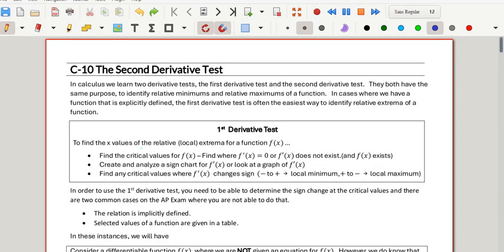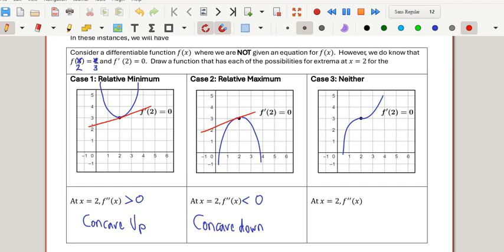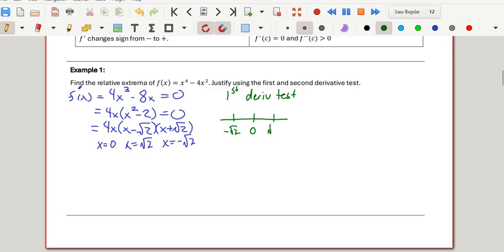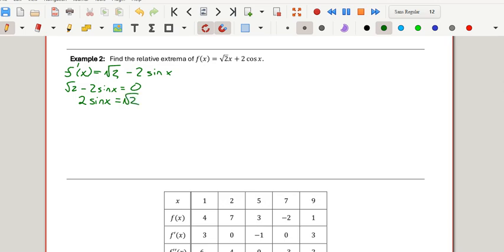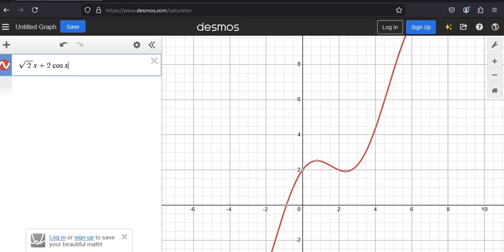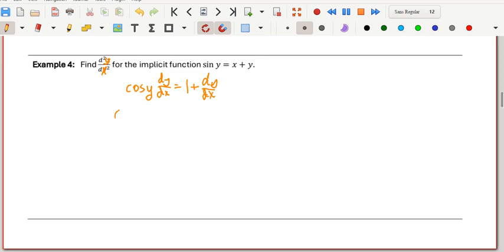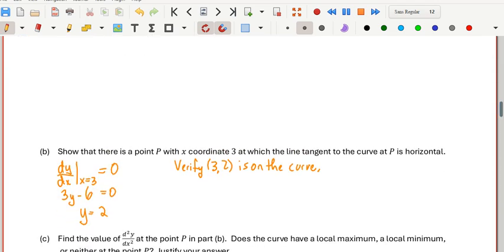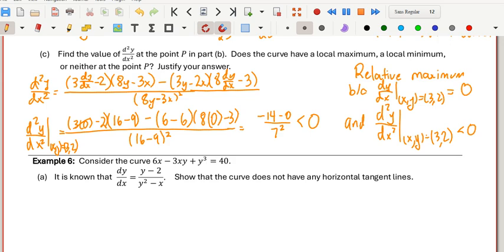C-10 Day 1